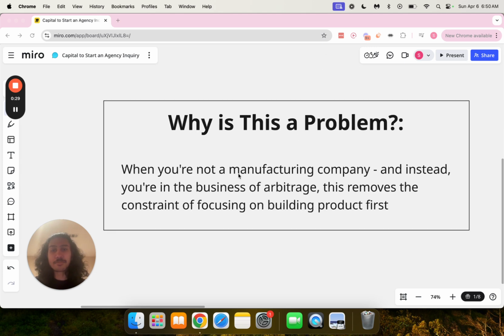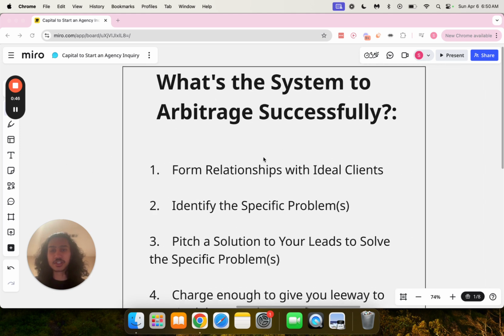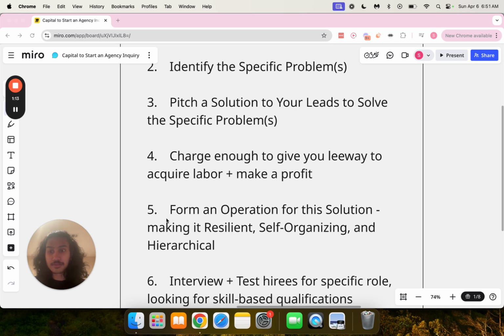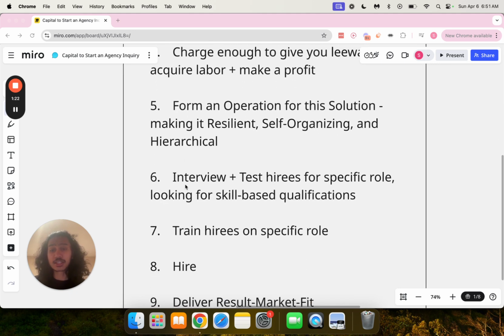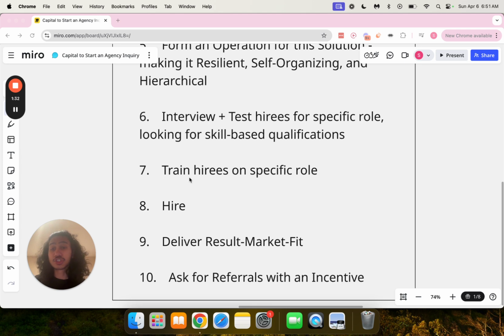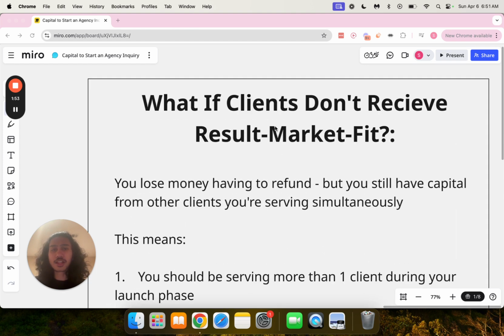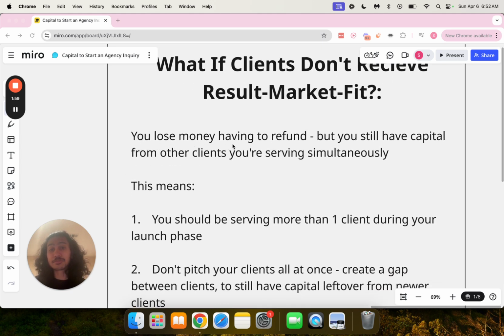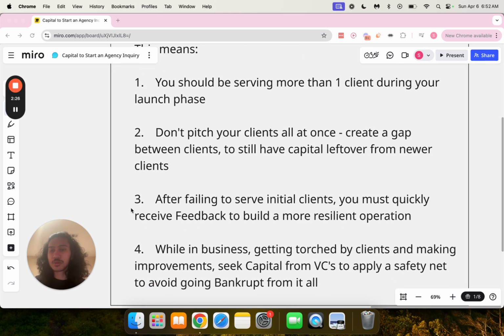"How much capital do I need to start an Agency?" - Breakdown (AI Operations)